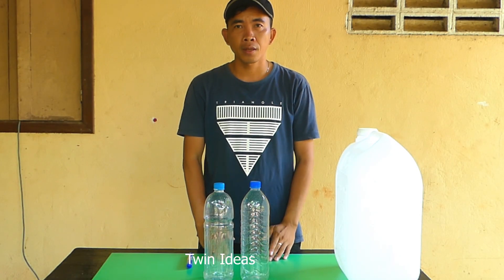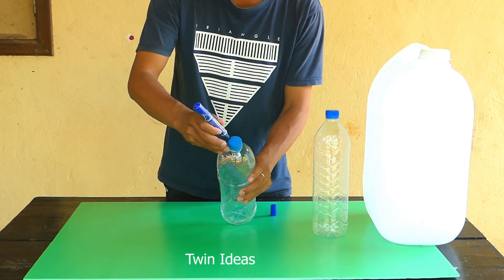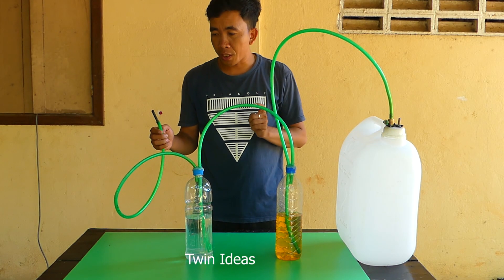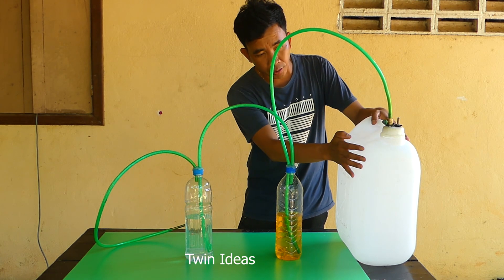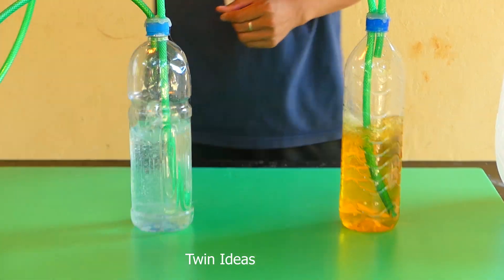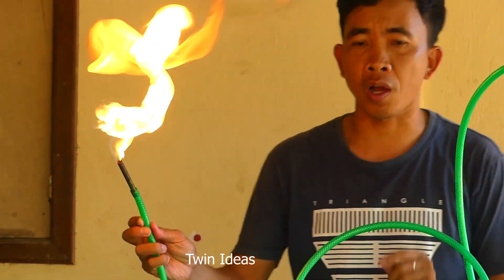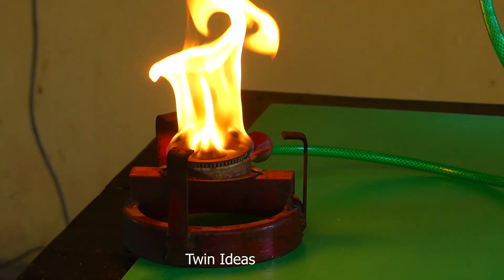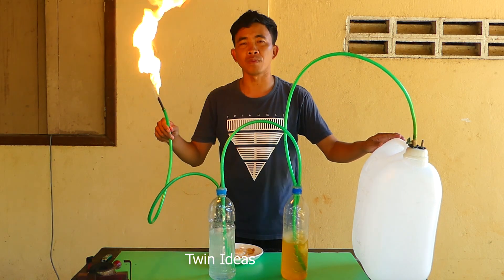How to make Free Lpg Gas at home | petrol Vs Water | Amazing idea to use free gas from garbage Home.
NOTE: We shared ideas only and Please respond yourself for happening accidence (This is real working 100%)